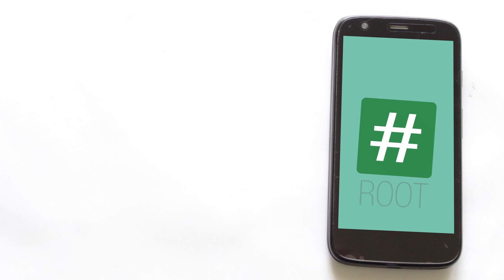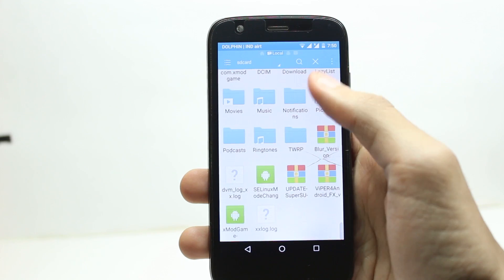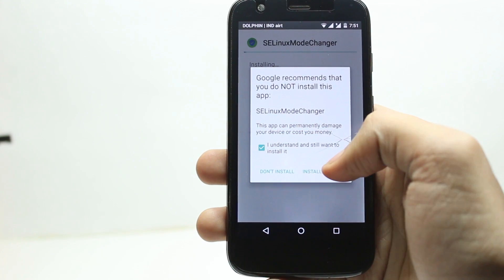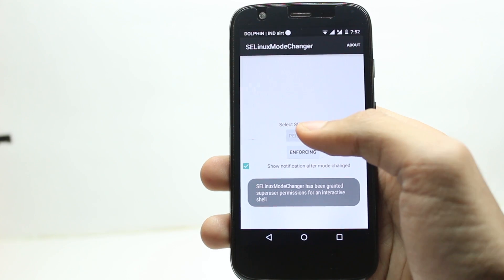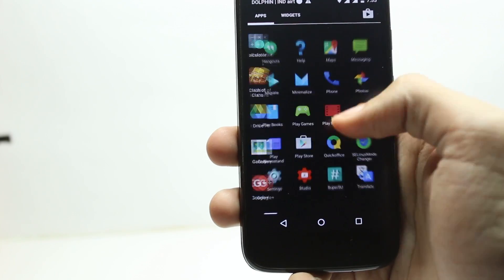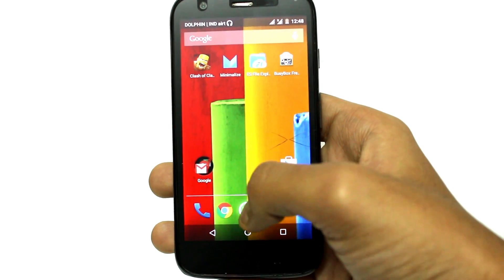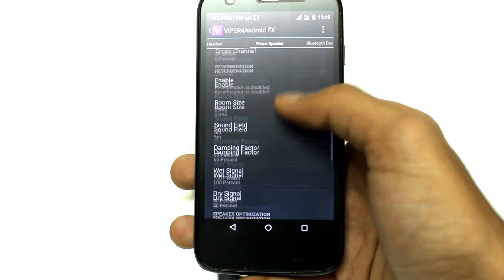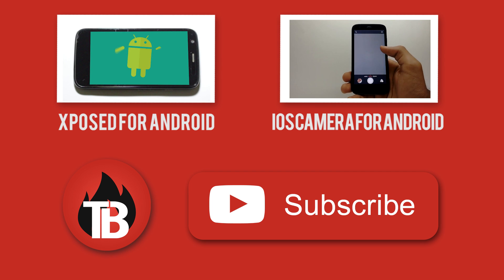How to Install Viper4Android ? Viperfx for lollipop 5.1.1 , 5.0 , 5.1 (Best Audio App)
Viper4Android Is the best equalizer available and is a Must have root app! The Install process is also not very complex , so give it a try…

Follow TB on

Some More Info about Viper4android :

Viperfx is an app that makes changes to the audio on your android smartphone, it will make like changes to the sound coming from your device’s headset or speaker. It can be used to uplift the base , lower the treble etc. It also has some cool options like reverb and differential sound etc that are Impressive. It is my favourite equalizer and I can more or less gurantee that there is no equalizer for  android better than viper4android right now. It is one of the popular root apps and can also be found in many custom roms.